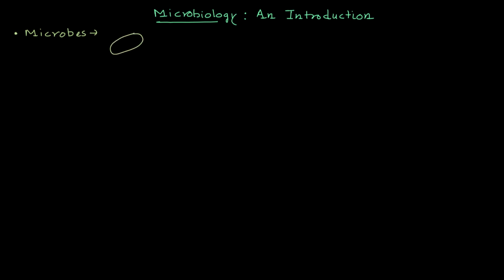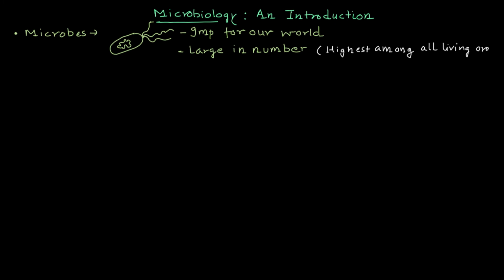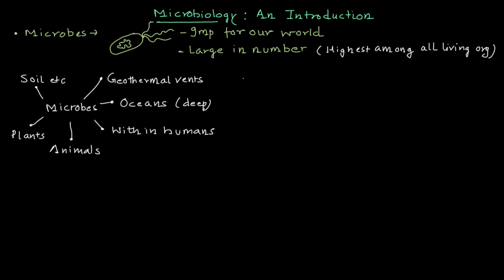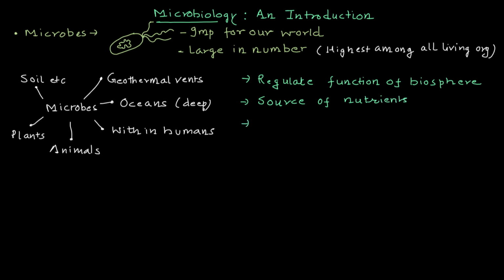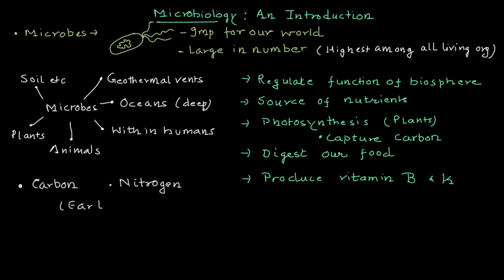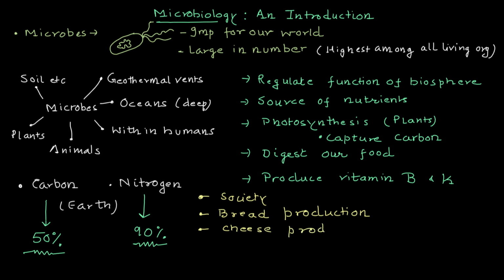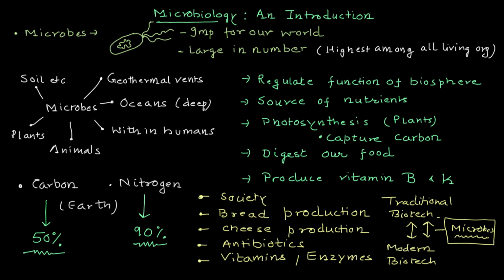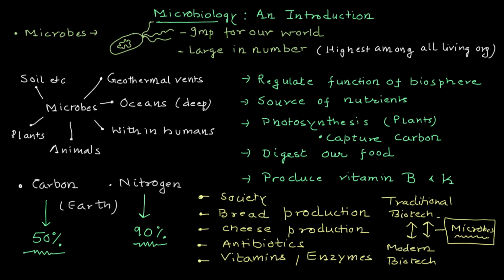Microbiology Introduction | Microbes | Applications of Microbes | Basic Science Series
Microbiology.
Microbes,
Habitat of microbes,
Microbes in soil,
Microbes in humans,
Microbes in animals,
Microbes in plants,
Biosphere and microbes,
Vitamin and microbes,
Bread production,
Cheese production,
Use of microbes in biotechnology,